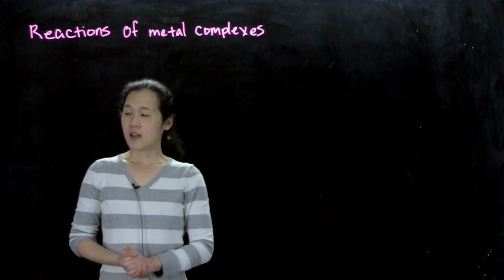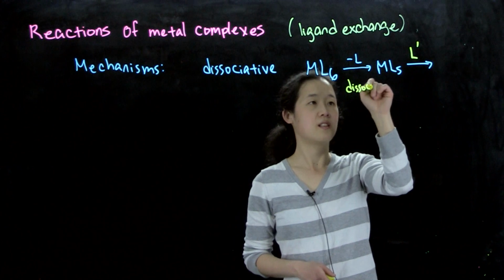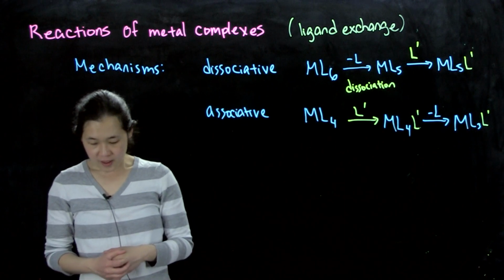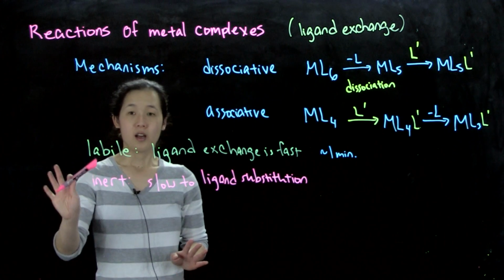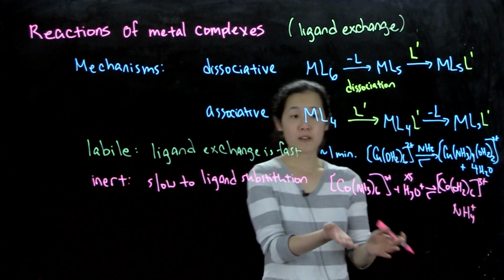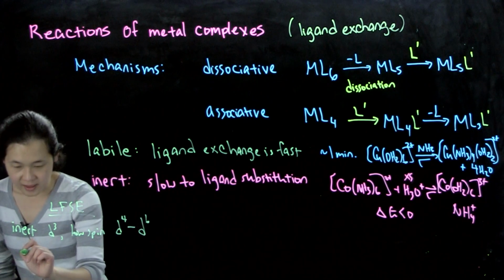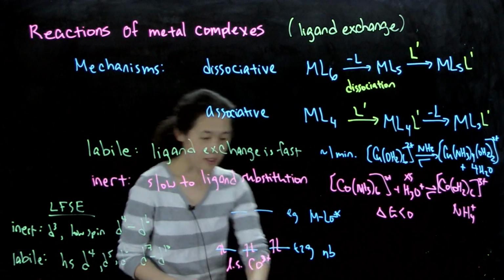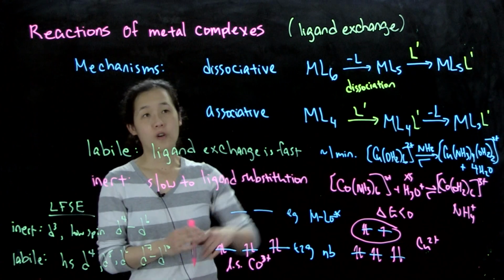L20 Reactivity of metal complexes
Discussion about ligand substitution.
L20, Mar. 19, 2021
CHEM 20284